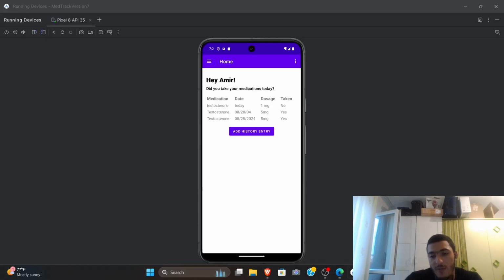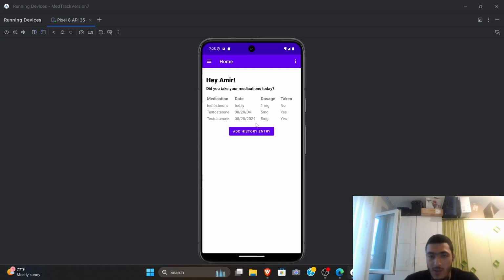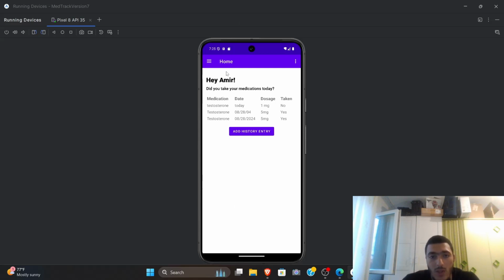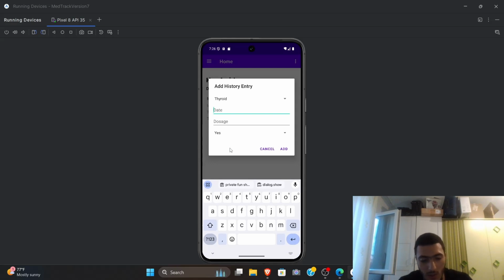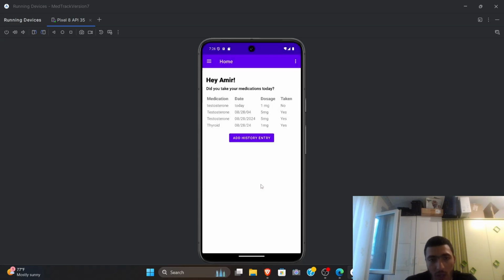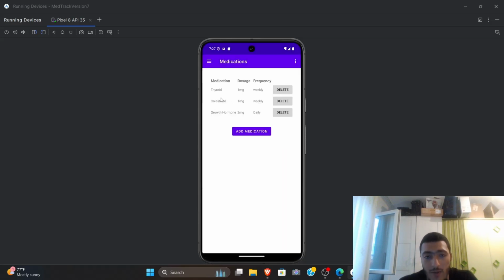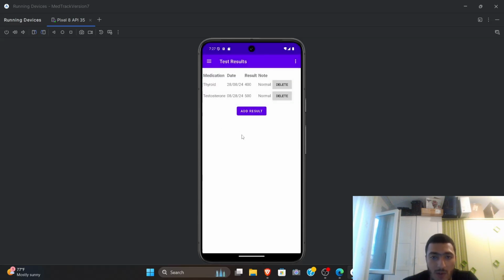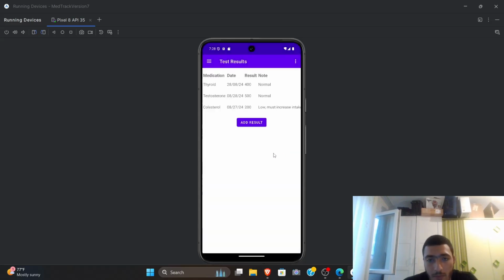MedTrack CS50x Final Project by Yehya Darwish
MedTrack: An android app that allows users to track their medication consumtion and the corrosponding results.